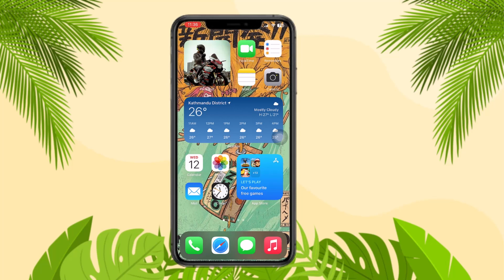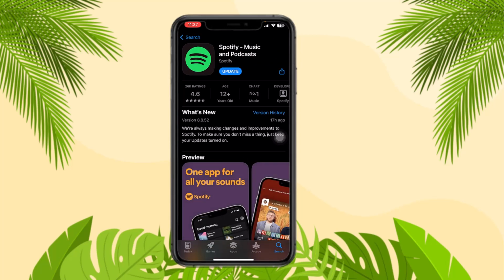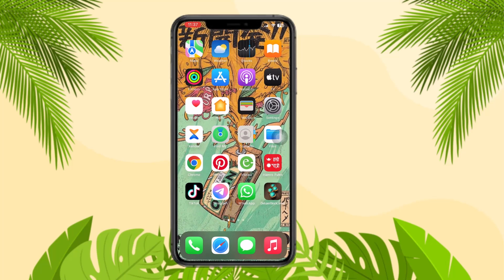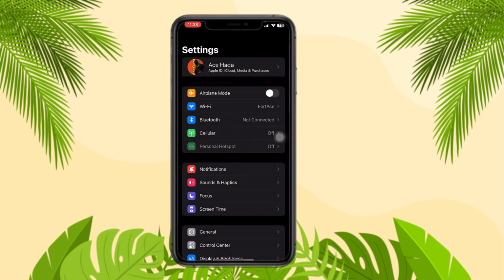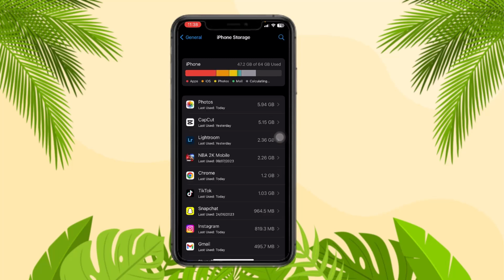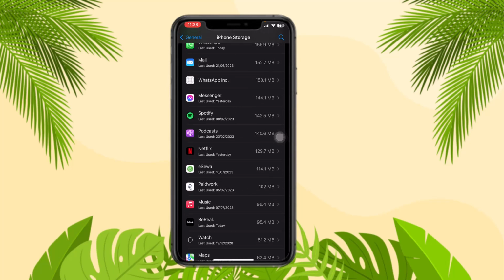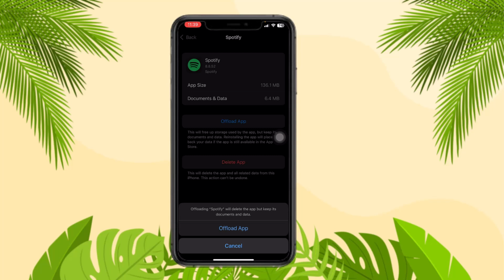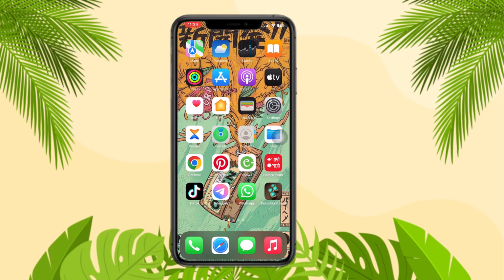How to Fix Spotify Playing Random !! Stop Spotify Playing Suggested Songs !! Spotify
Want to know How To stop spotify from playing suggested songs mobile but don't know how?
This quick video will guide you to stop spotify from playing suggested songs mobile

So, in this few simple steps you can successfully stop spotify from playing suggested songs mobile

Timestamps :
00:22 Open App Store
00:51 Update app
01:08 Open Settings
01:56 Offload App